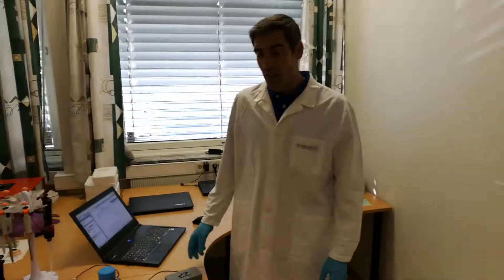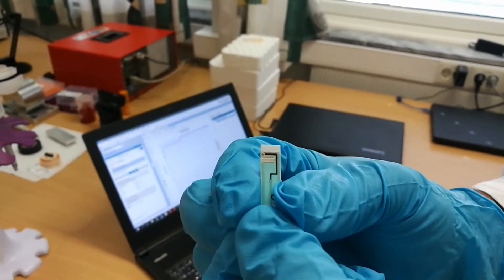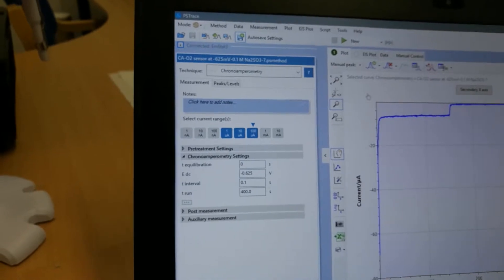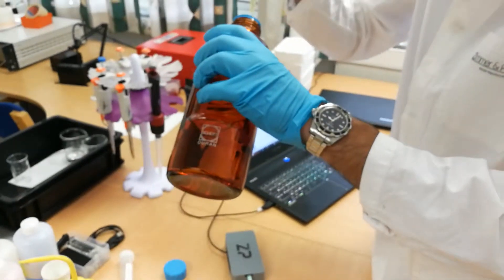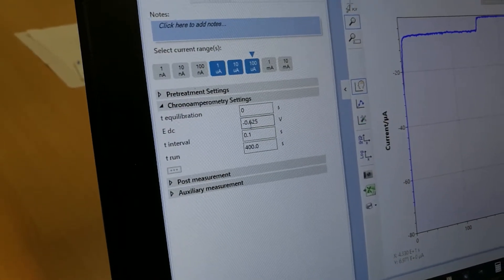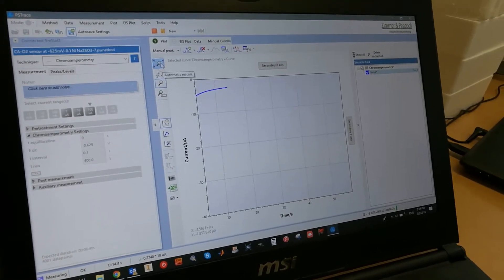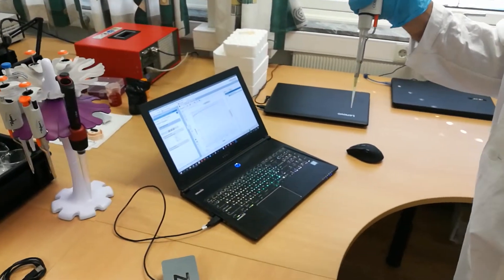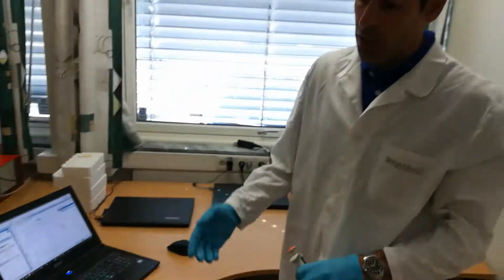Demonstration on how to use a screen printed oxygen sensors from Zimmer and Peacock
Zimmer and Peacock has screen printed electrodes available on its website for purchase, in this video we show how to get started with  the oxygen detection technology from Zimmer and Peacock.